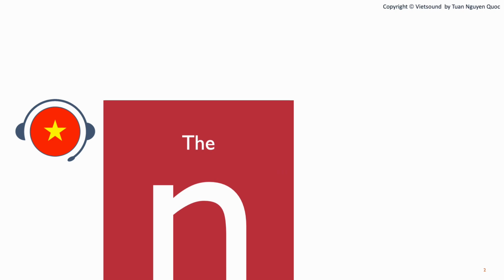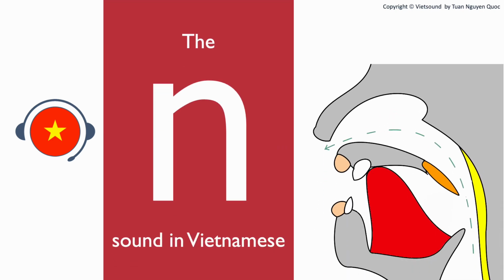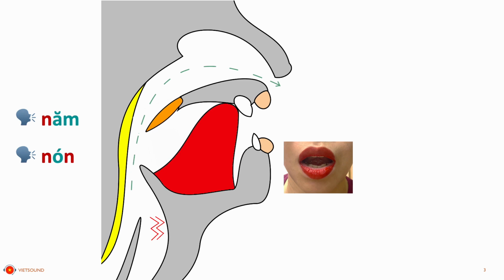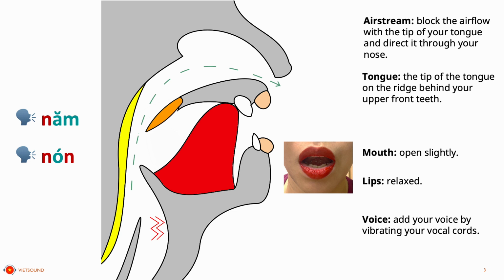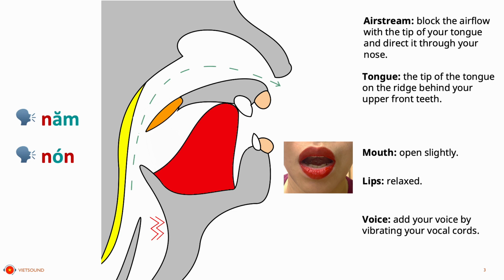🇻🇳 Vietnamese : n sound. Learn sound system in Vietnamese. Vietsound.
Let's talk about the n sound.

💡 Professional Courses:
1️⃣ Vietnamese for Speaking & Fluency
2️⃣ Vietnamese for Travel & Relocation
3️⃣ Pronunciation, Comprehensible Input, Elementary-Intermediate-Advanced Vietnamese
4️⃣ Business, Culture, History Vietnam
5️⃣ Feel the Vietnamese and Change the way you speak Vietnamese